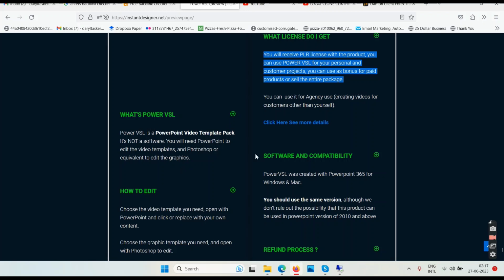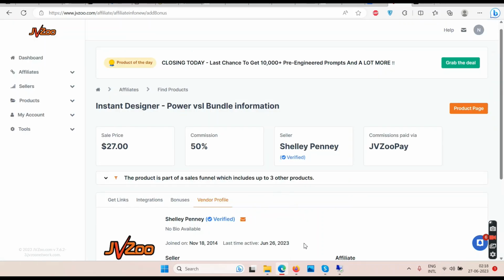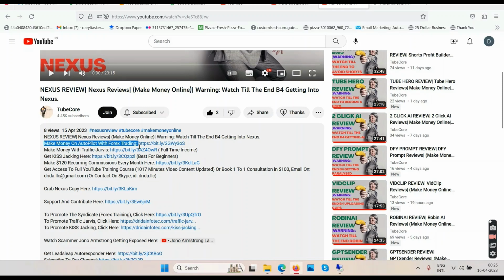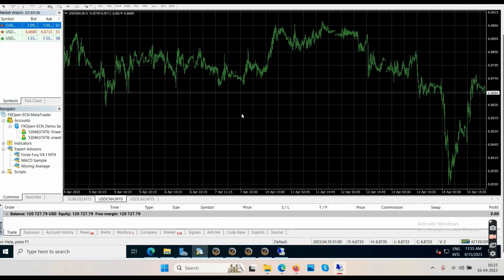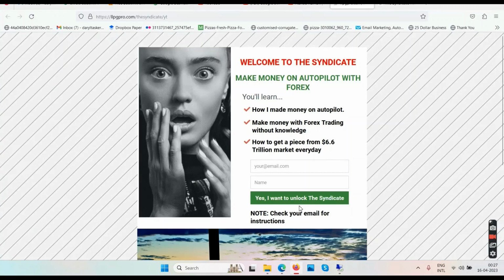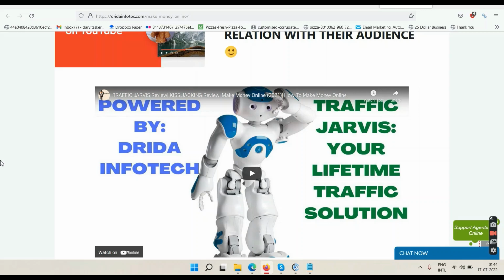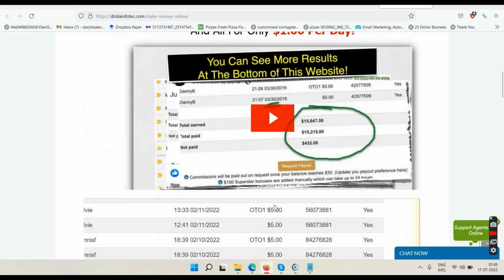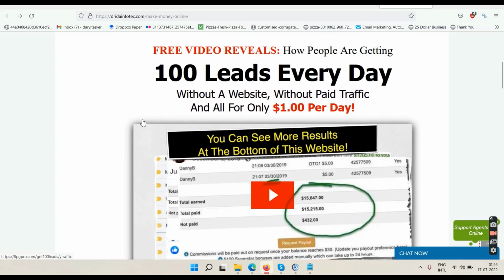INSTANT DESIGNER REVIEW| Instant Designer Reviews| (Warning): Watch Till The End B4 Buying Instantly